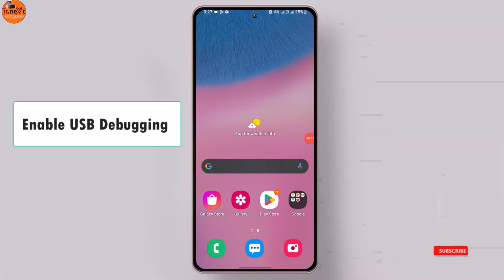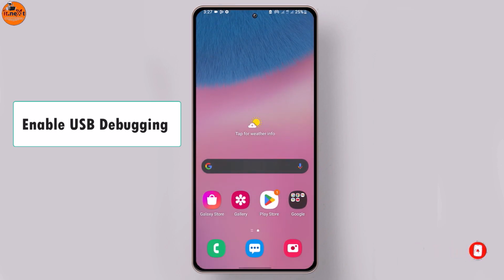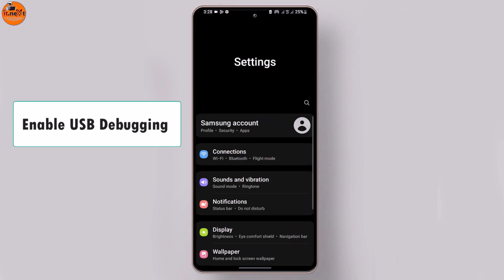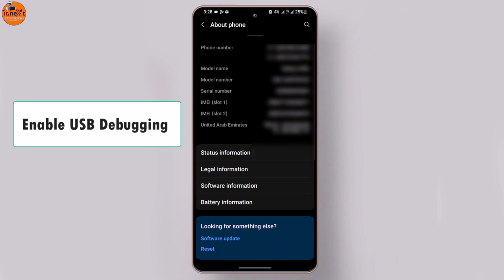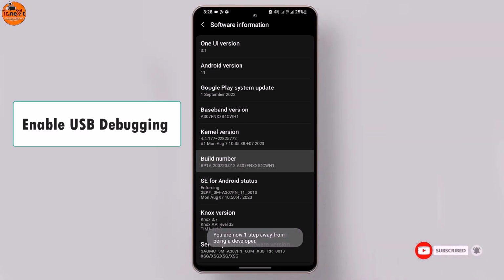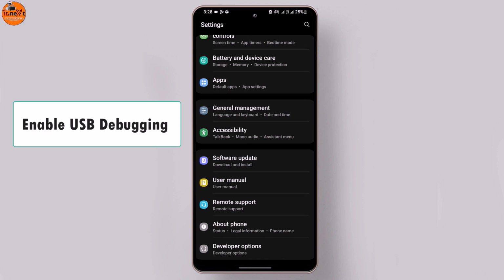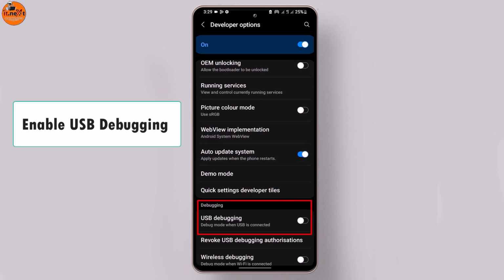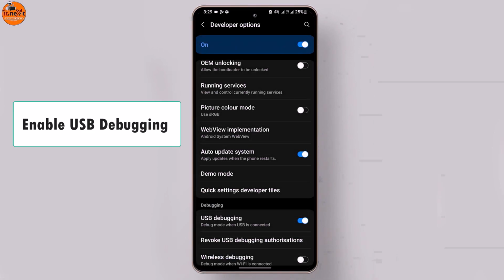How to Enable USB Debugging on ANY Android Device | Step-by-Step Tutorial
Want to enable USB debugging on your Android device? This step-by-step tutorial will guide you through the process on any Android smartphone—whether you're a developer or simply need to connect your phone to a computer. Learn how to unlock Developer Options and activate USB debugging in just a few minutes.